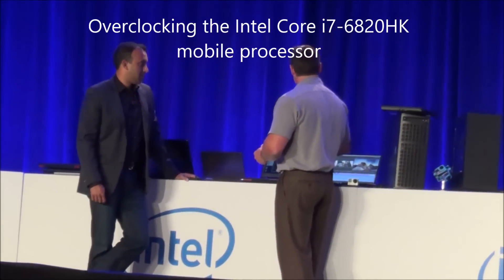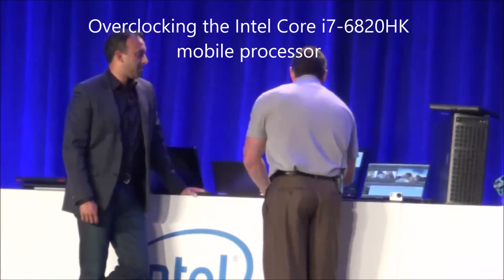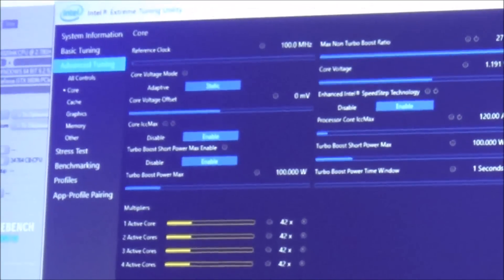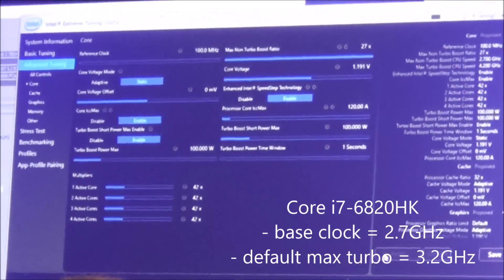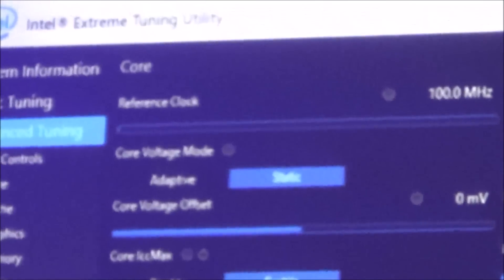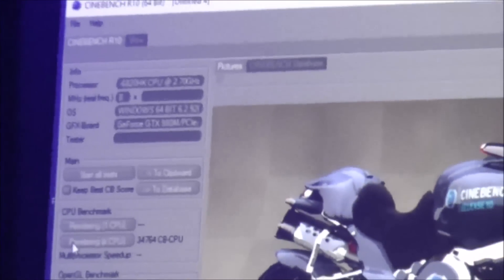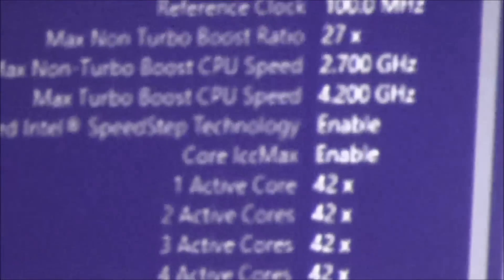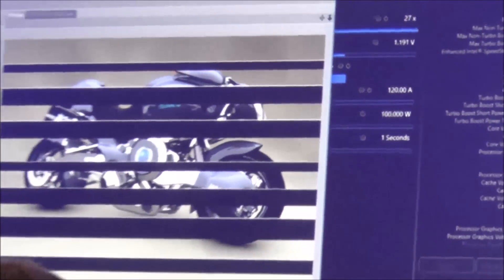Intel Skylake Core i7-6820HK Mobile K-SKU processor overclocks to 4.2GHz instantly!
At a closed door NDA session at IDF 2015, Intel showed off how easy it is to overclock their new K-SKU unlocked mobile processor to 4.2GHz with just standard notebook cooling.